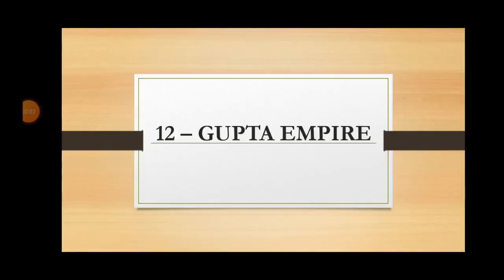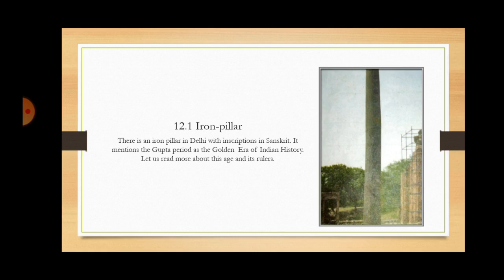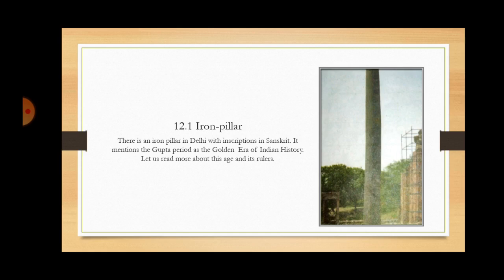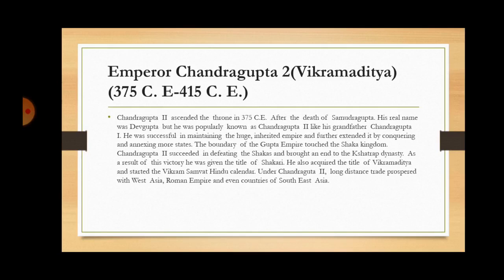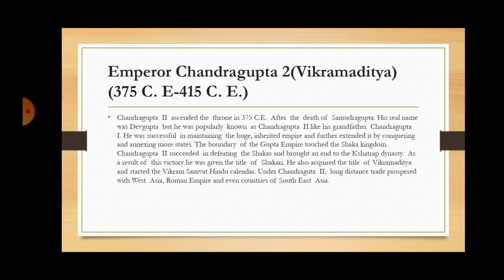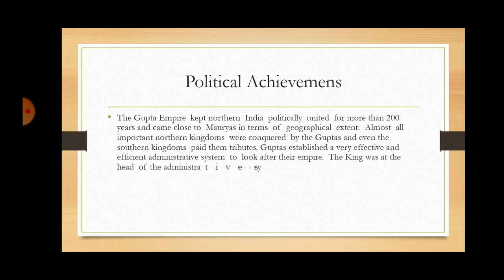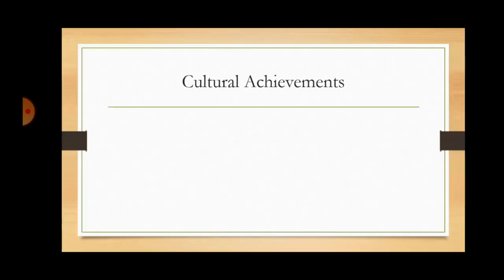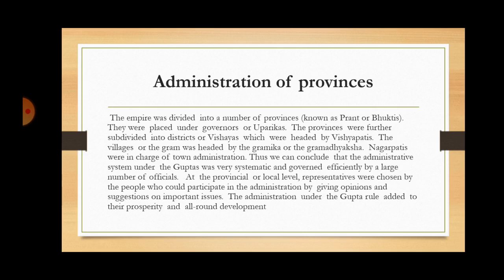STD VI SOCIAL SCIENCE CHAPTER 12 GUPTA EMPIRE 22 MARCH 2021